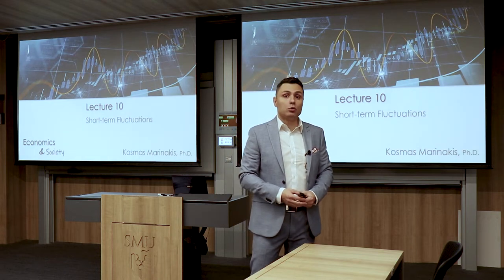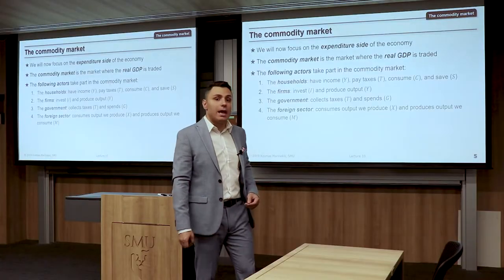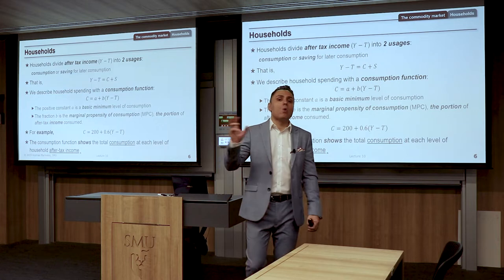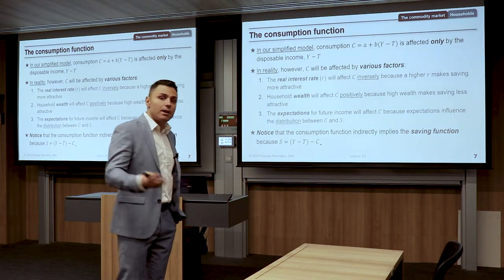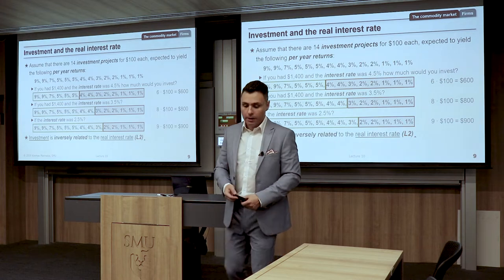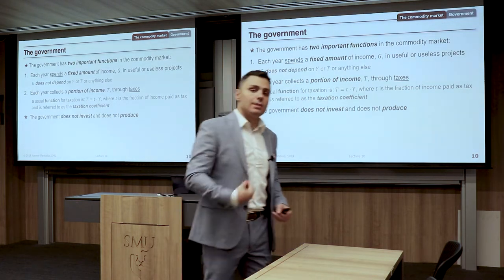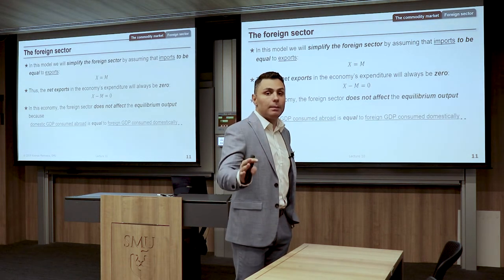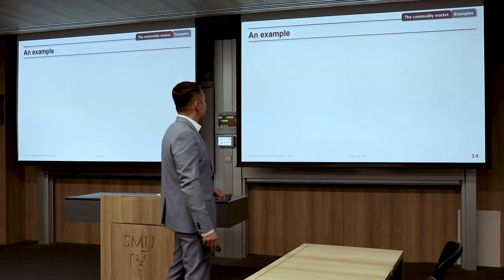Lecture 10 - Short-term Fluctuations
The 10th lecture for Economics and Society about Short-term Fluctuations by Kosmas Marinakis, PhD.

Economics & Society
Lecture #10

00:00 10.1 Intro
02:24 10.2 Participants of the Commodity Market
26:02 10.3 Equilibrium at the Commodity Market
56:50 10.4 Fiscal Policy
01:15:40 10.5 Links between Markets
01:36:05 10.6 Monetary Policy
01:44:13 10.7 Unemployment

Department of Economics & Office of Core Curriculum